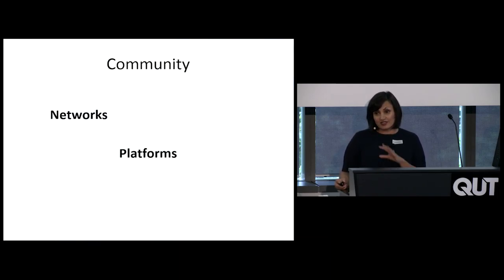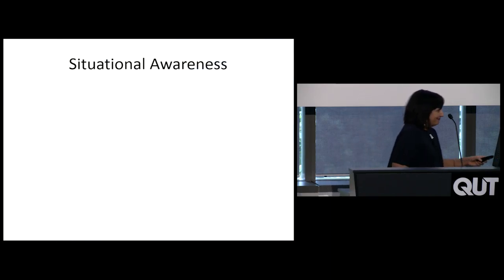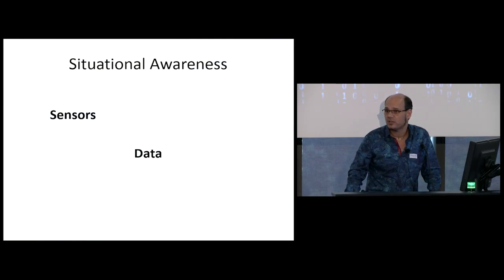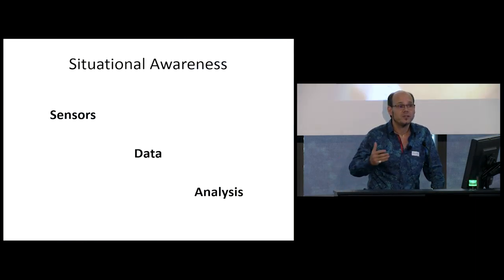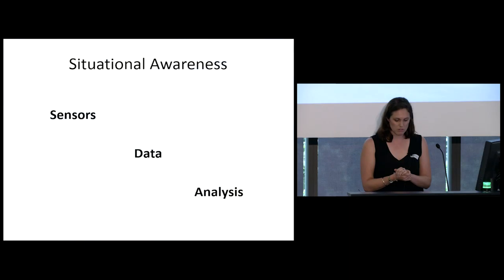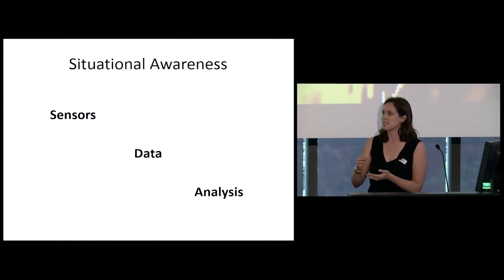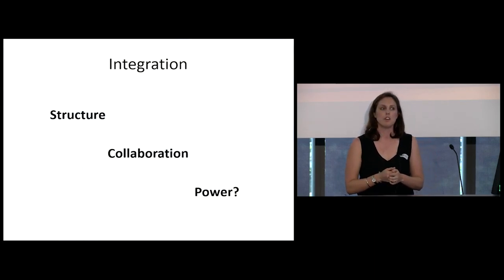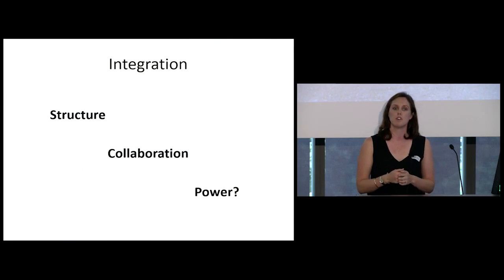2016 02 04 Hypothetical Flood 7 Axel Bruns Amisha Mehta Emma Potter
Impacts on safer communities - Prof Axel Bruns, Dr Amisha Mehta and Emma Potter QUT